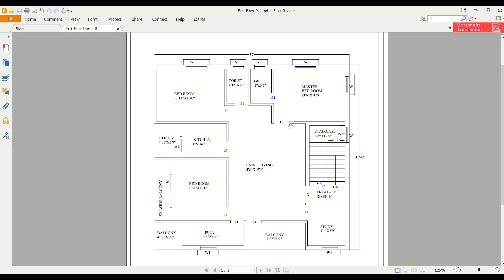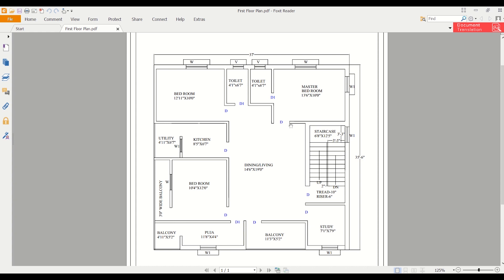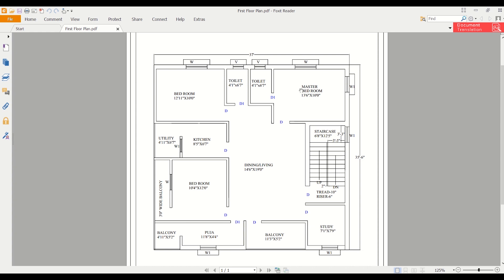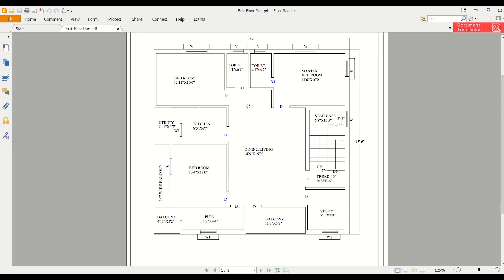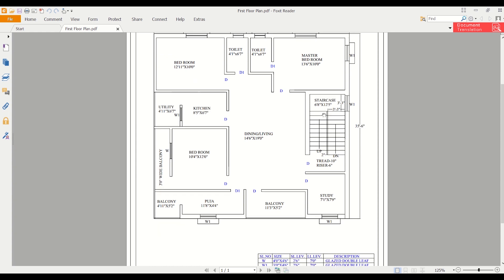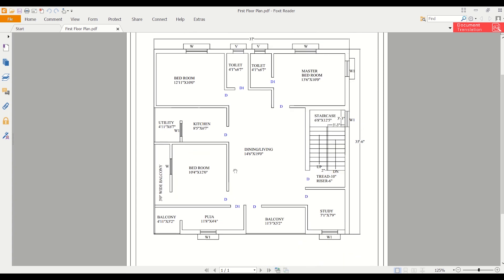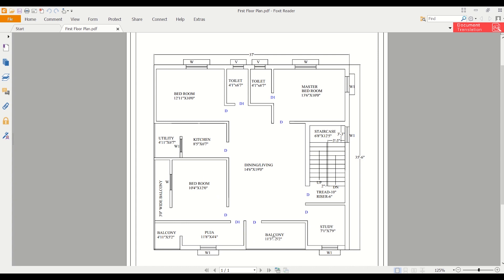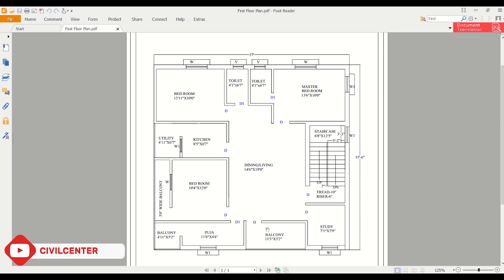AutoCAD Drafting Basics: Introduction to the Building Plan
Drafting has been made easy by the use of CAD Software like AutoCAD, almost every draftsperson knows how to use the software, but how to do it in such a perfect way, how to set units, how to set arrow sizes, how to complete a building plan using the minimum commands, how to print the file and convert to pdf.

In this video we have introduced the building plan and in the upcoming video we will proceed further.